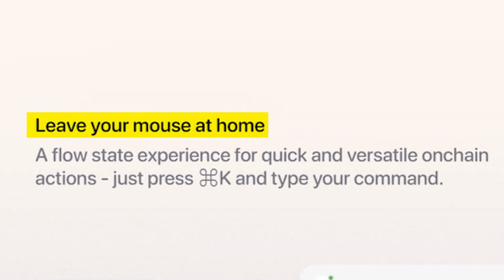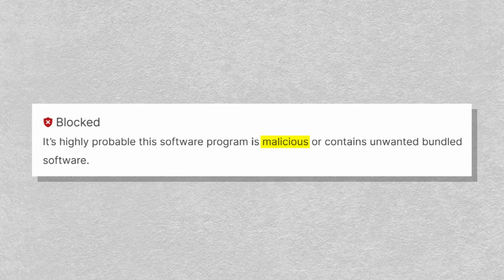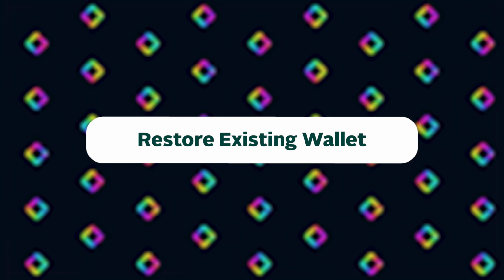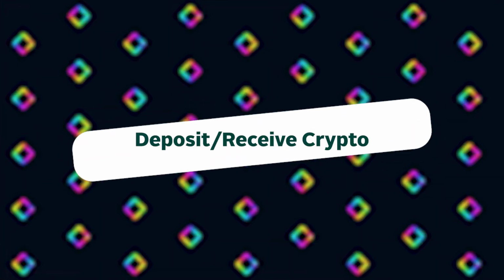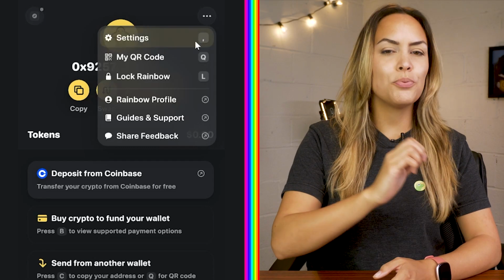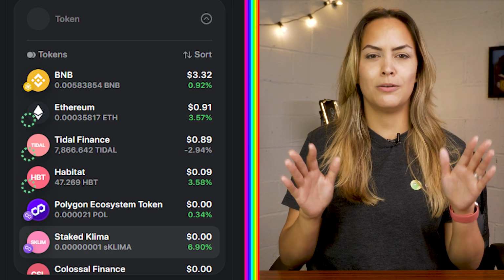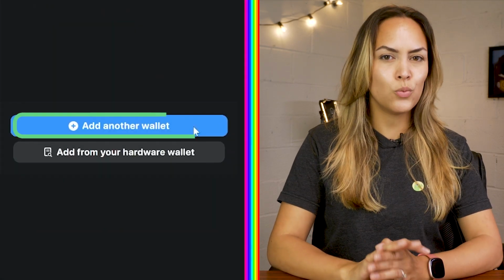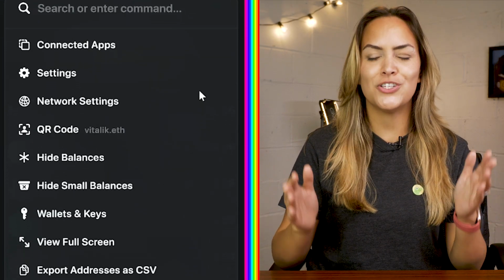Smoothest Crypto Wallet?? Beginner’s Rainbow Wallet Tutorial in 2025 🌈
How to set up and get started with Rainbow Wallet on your desktop. Learn about its features, extensive hotkey functionalities, and more!

Read more 📋
Hot Wallet vs. Cold Wallet

Timestamps:
00:00 Intro
00:43 Download the App
01:25 Set Up Your Rainbow Wallet
02:27 Restore existing wallet
03:16 Deposit/Receive crypto
04:51 Send crypto
05:53 Watch wallets
06:40 Useful Hotkeys
07:10 Conclusion and Outro